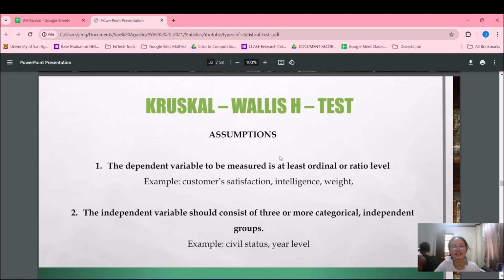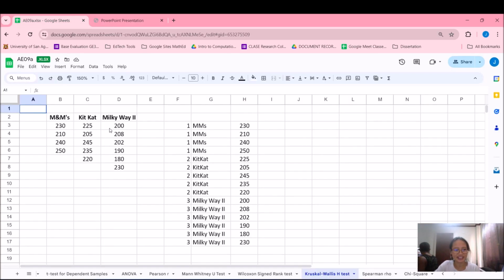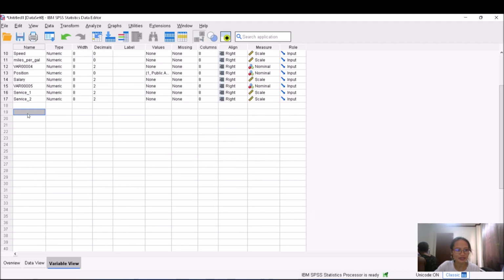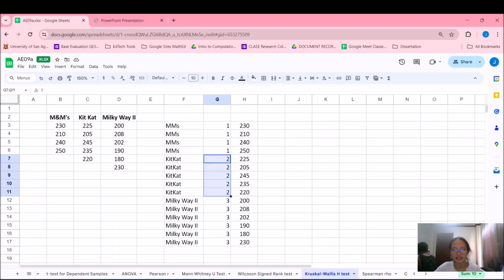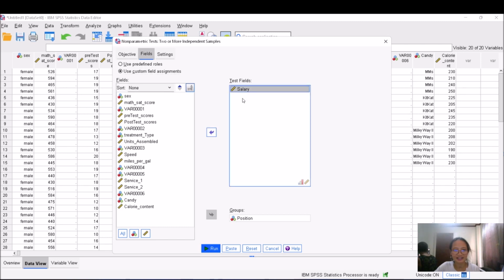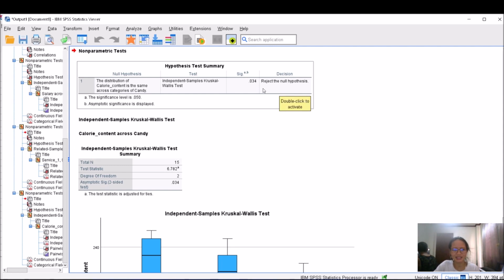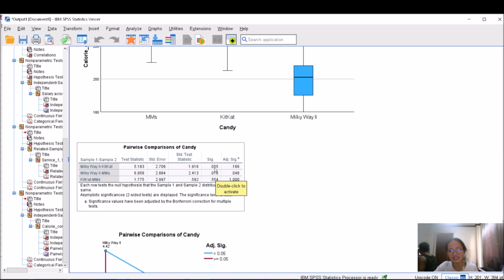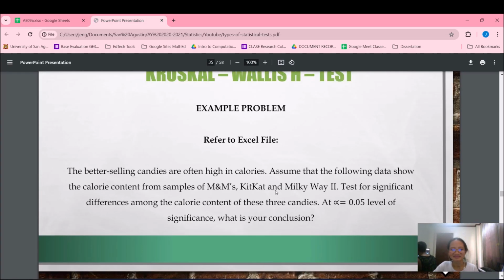Kruskal Wallis H Test using SPSS